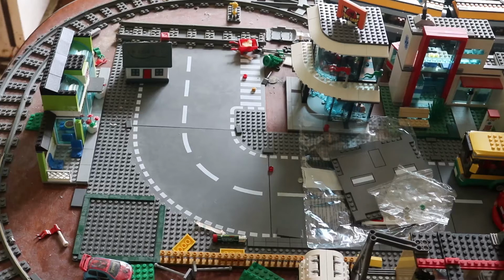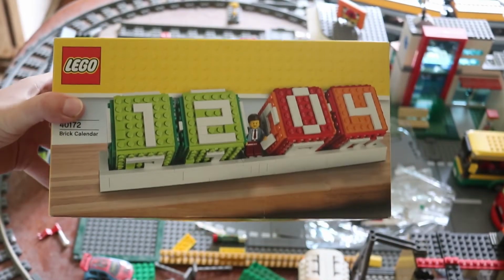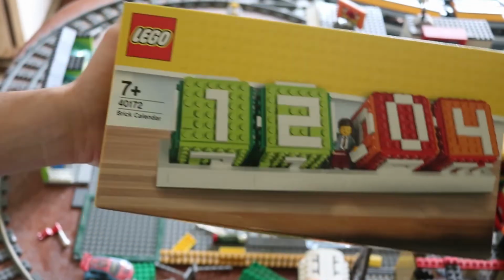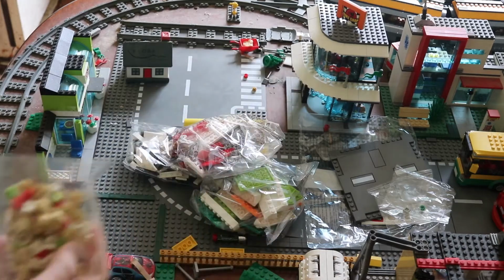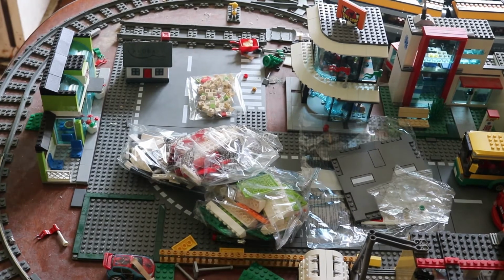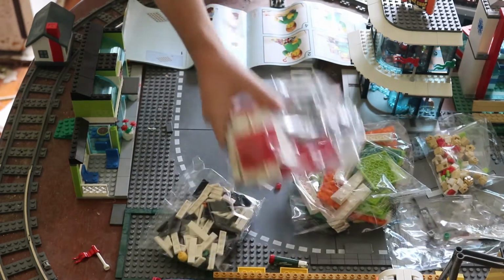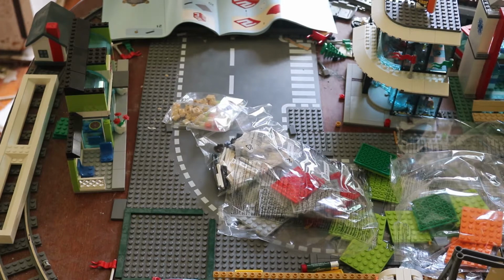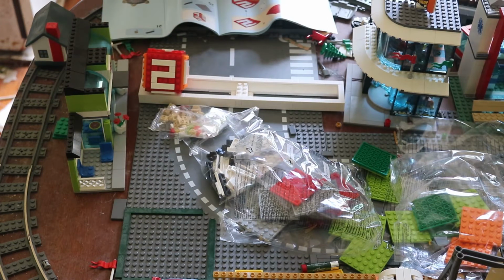Lego Brick Calender SpeedBuild Pt. 1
G'day folks and welcome to my fifth speed build video
where i start building my Lego Brick Calender that i've
had way before this channel was even made and this
set is good to put the date/month or the year you are
in

here is the link to the song i used in the video
TheFatRat Monody (feat. Laura Breham)